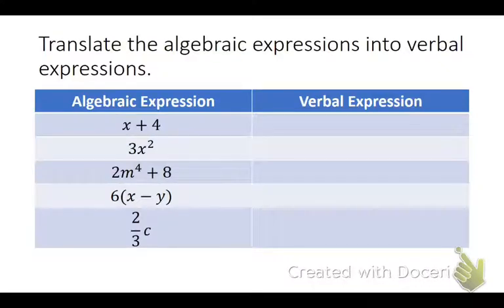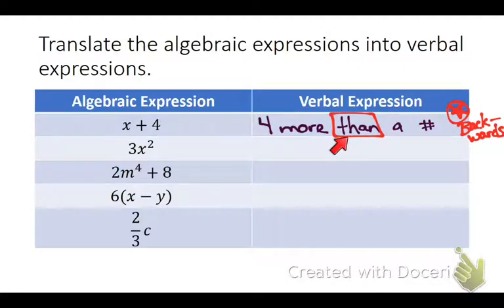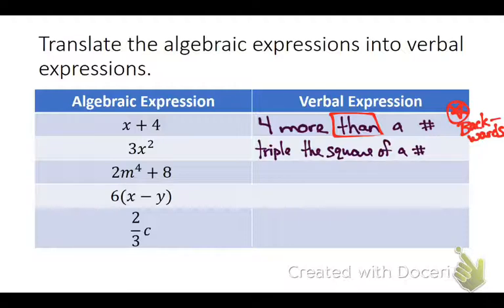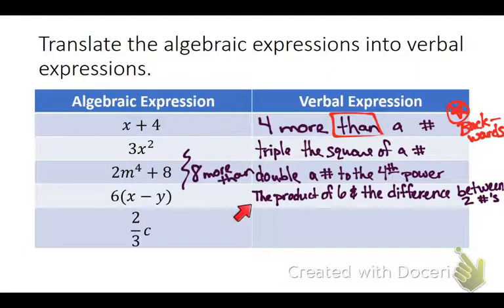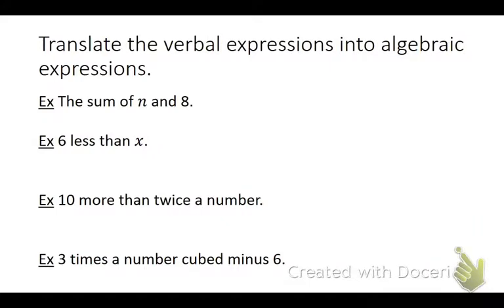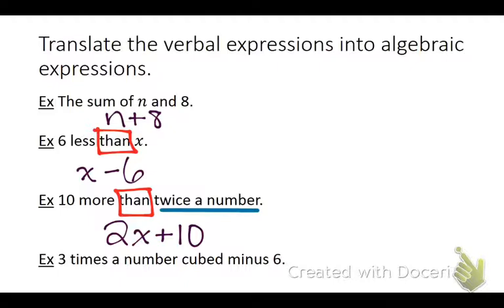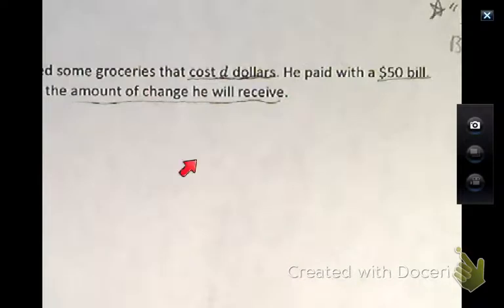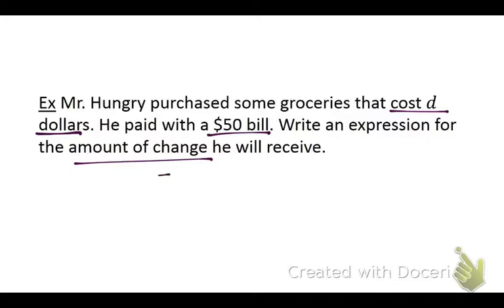Algebraic Exp Day 2 A 1 P1